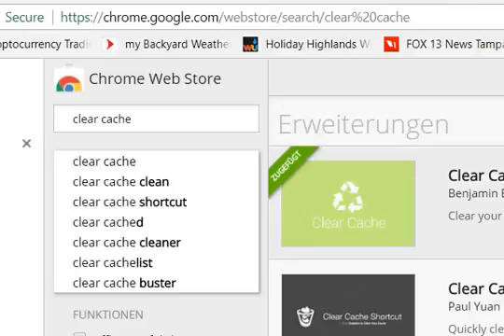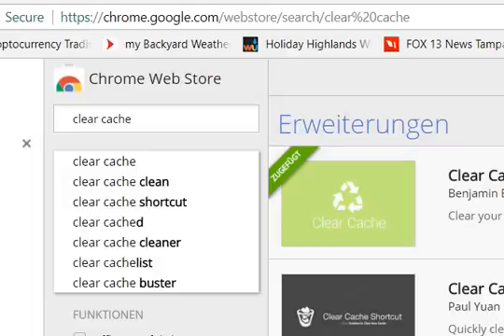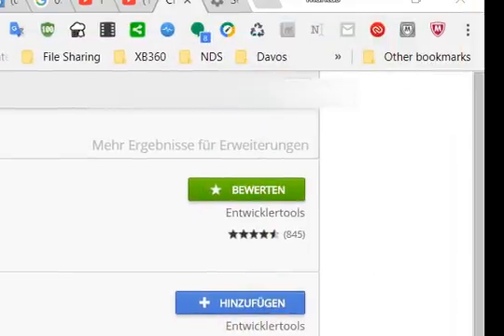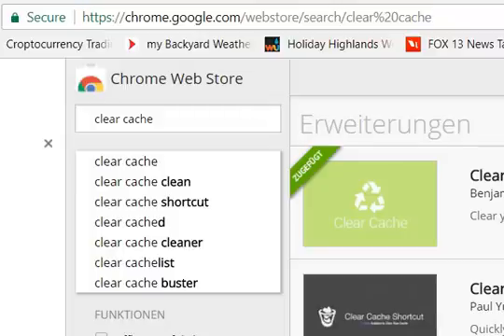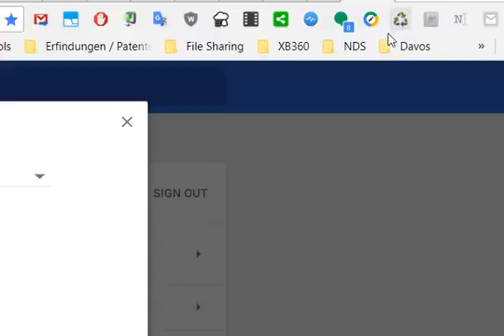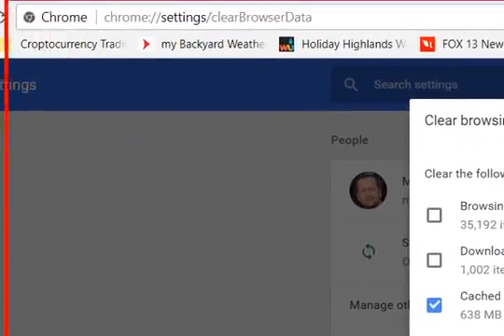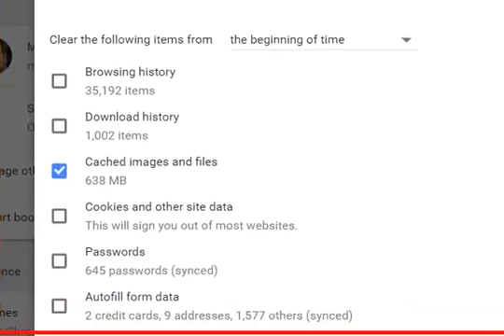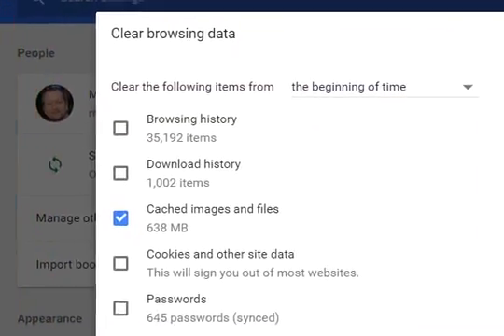How to empty Google Chrome's cache to fix the "waiting for cache" error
- Crome settings / clear cache: chrome://settings/clearBrowserData